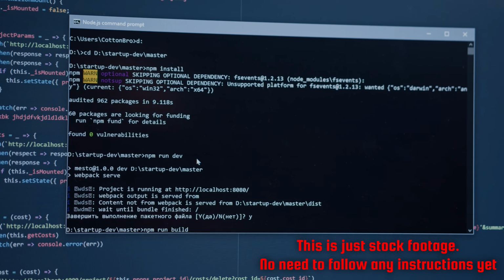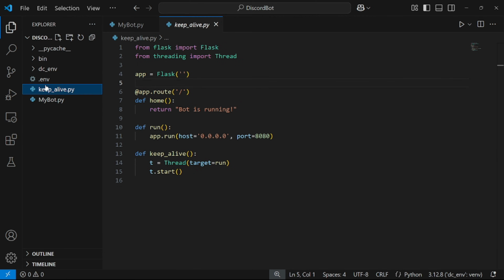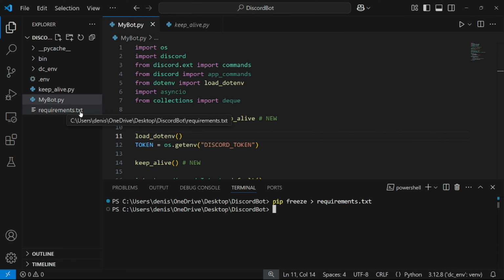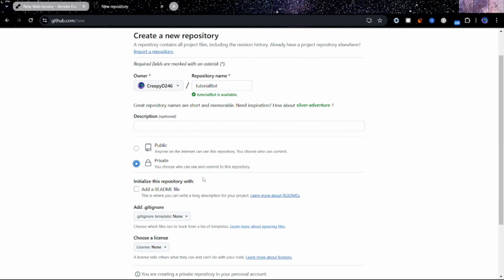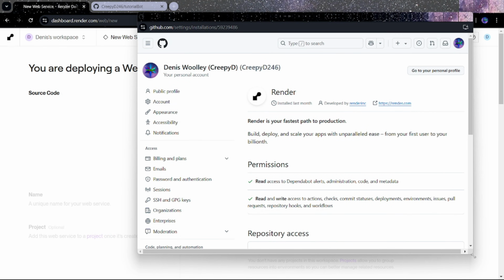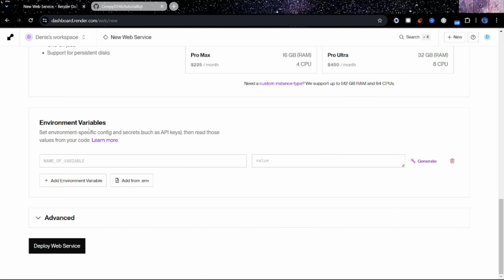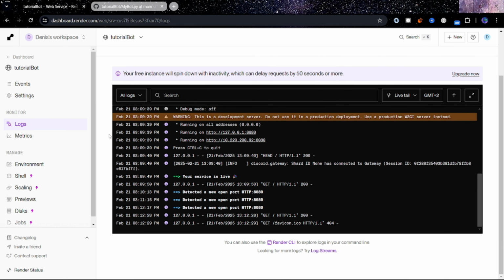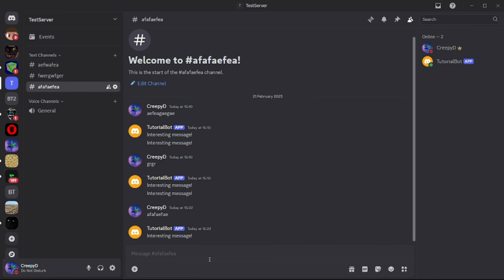How to Host Your Discord Bot for FREE [Python]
Welcome to the step-by-step Python Discord bot hosting tutorial! In this video, you'll learn how to host your Python Discord bot using completely free options. We focus on Render as our primary service, while also exploring alternatives like Replit, Heroku, and Sparked Host. This comprehensive guide covers everything from setting up your hosting environment and deploying your bot to integrating UptimeRobot to keep it running 24/7 without any interruptions.

IN THIS TUTORIAL:

- Free Hosting: Utilizing Render's free hosting option for reliable bot deployment.
- Alternative Platforms: A look at Replit, Heroku, and Sparked Host for additional hosting flexibility.
- Bot Deployment: Step-by-step instructions to deploy your Python Discord bot seamlessly.
- Uptime Monitoring: How to use UptimeRobot to ensure your bot stays online 24/7.

TIMESTAMPS:

00:00 Introduction
00:21 Hosting options
01:21 Hosting the bot
09:52 UptimeRobot
11:43 - Outro